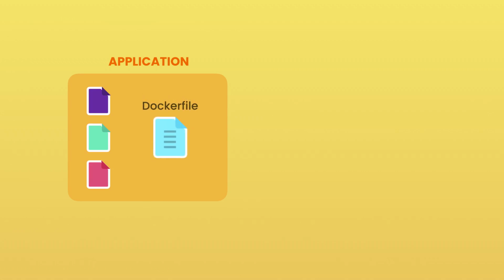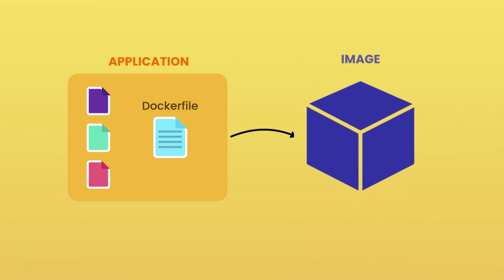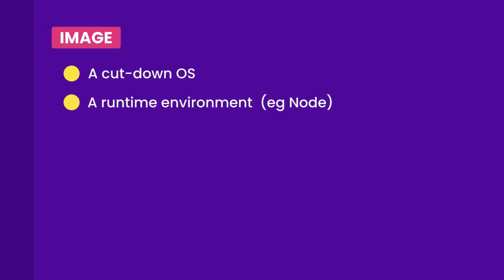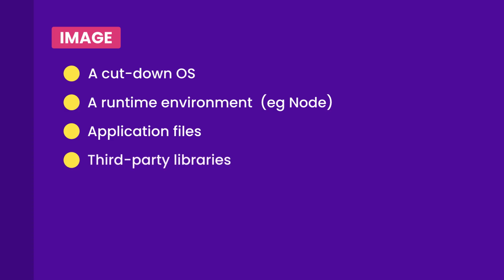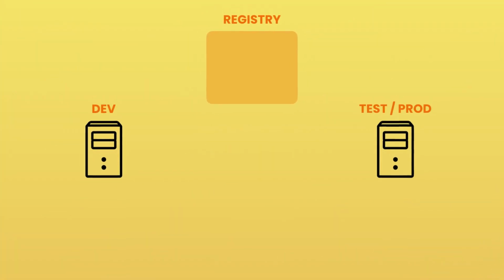9 Development Workflow